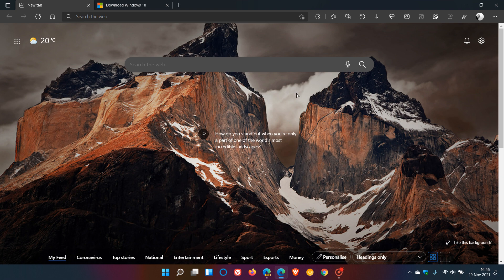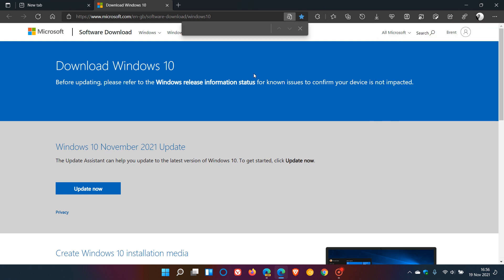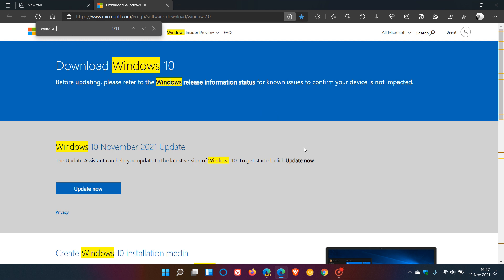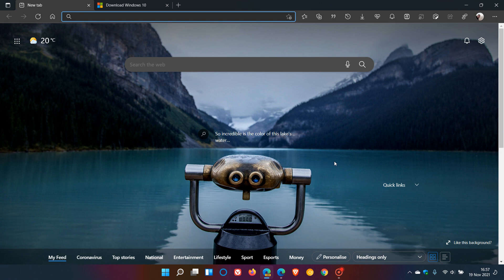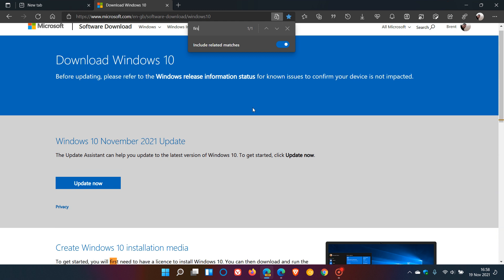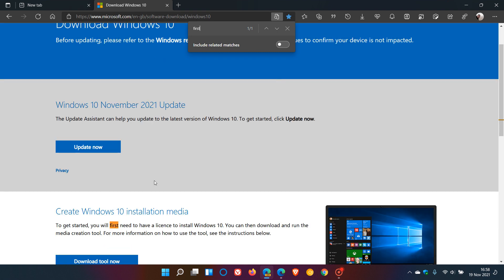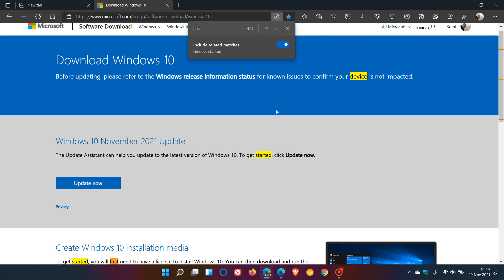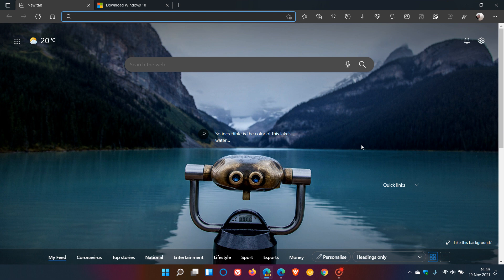Microsoft Edge "Find on page" gets a new search feature to Include related matches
Microsoft has started testing this feature in Edge Canary that will make it easier for you to find text on webpages and PDF documents.